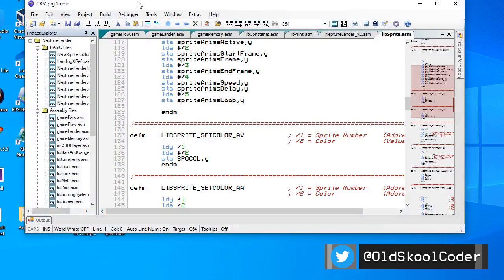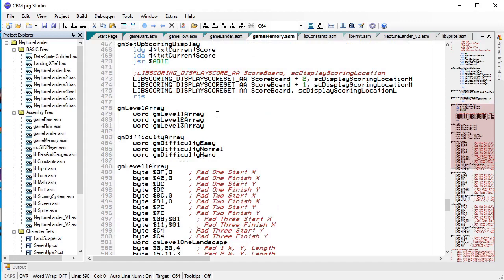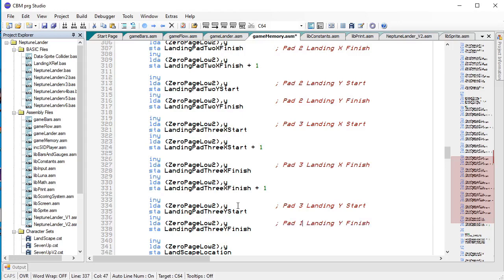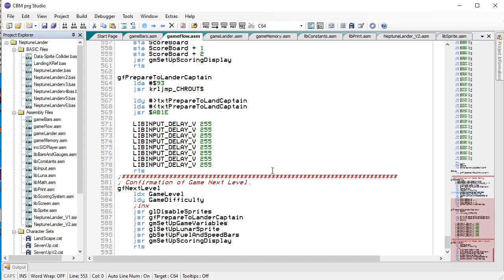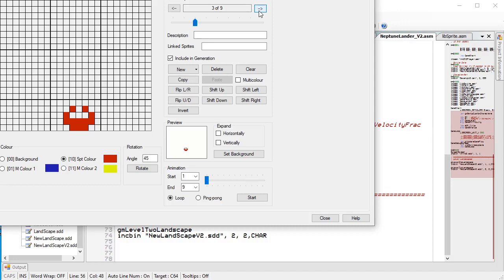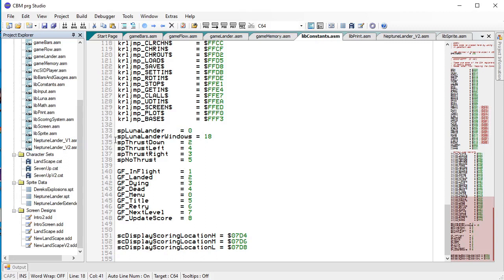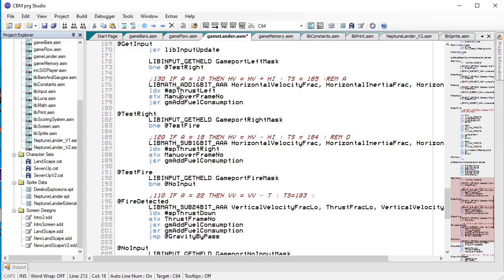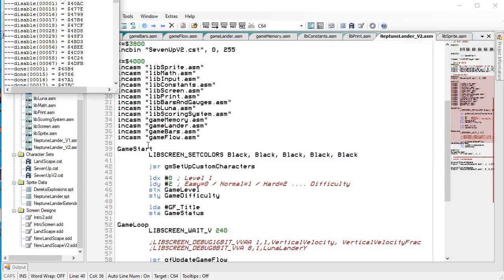Tutorial 35.31 - Optimising Levelling and Difficulty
Hi Guys,

In this video, I decided we needed to optimise the levelling and difficulty settings system, this will allow easy addition of levels are possible even harder setting than "Hard" we have now. like an "Impossible" setting ;)

Hope you enjoy, we are getting close to the end of this series... honestly ;) we are.

Now, this code will be in my GitHub, so if you wish to download, look, tweak, be my guest :D

Forum : forum.OldSkoolCoder.co.uk

Stuart Hurst

Dale Andrew Darling
John DiLiberto
Andrew Shore
Juergen Pichler
Mark Shepard

James Bearss
Olivier Bernhard

Peter Martin
Jeffery T Birt
James Taylor
Robin @ 8 Bit Show And Tell
Karl Tylman
SPBarryHercules
Windigo (Menno Homan)
Ben Wood
Michael Nielsen
Justin
Stacy Bates
Geoff Archer
Richard Sopuch
Antonio Bianchetti
Christian Jacob
Jesus Garcia
Mike Richmond
Pagetable.com
Mike Rivera